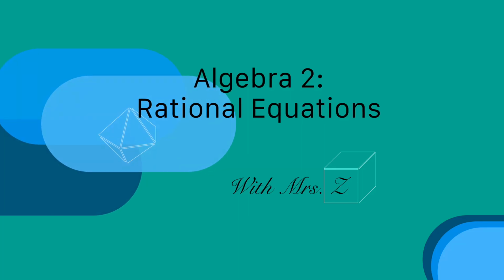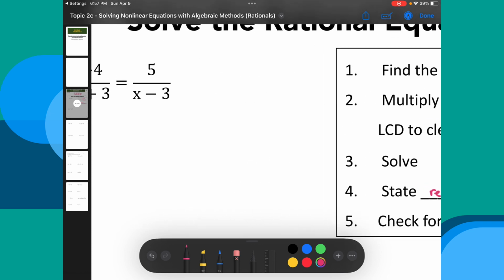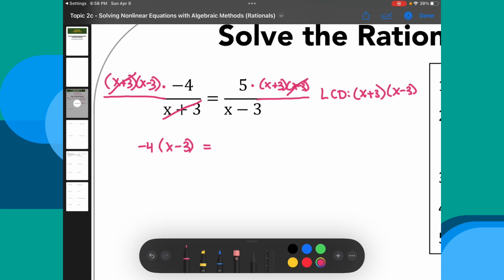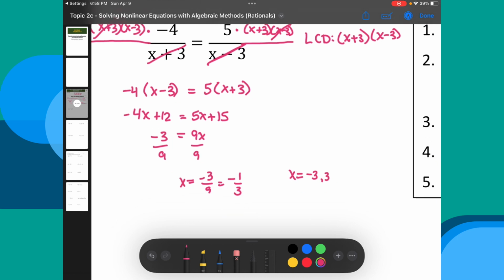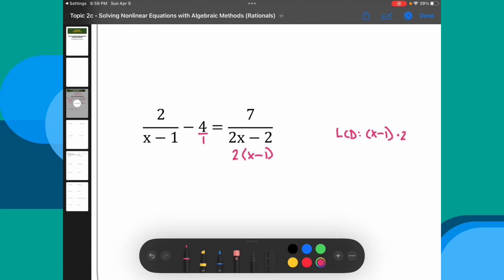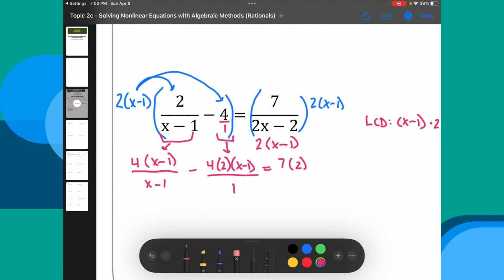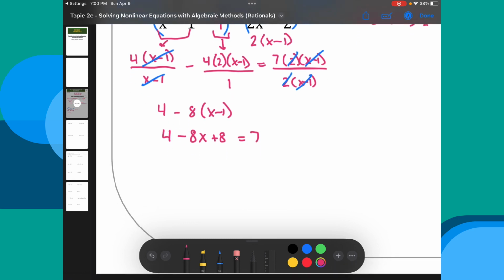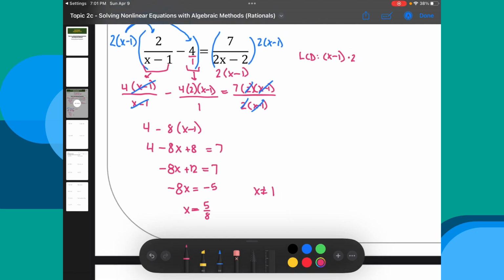Algebra 2 T2c - Solving Rational Equations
Video of the notes